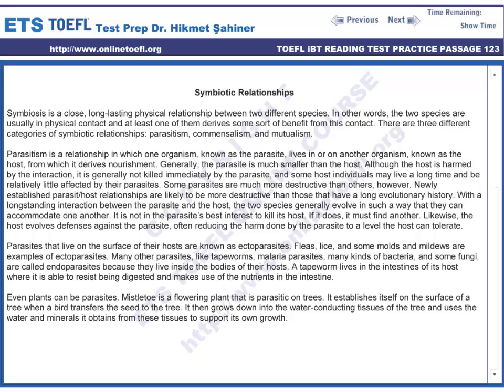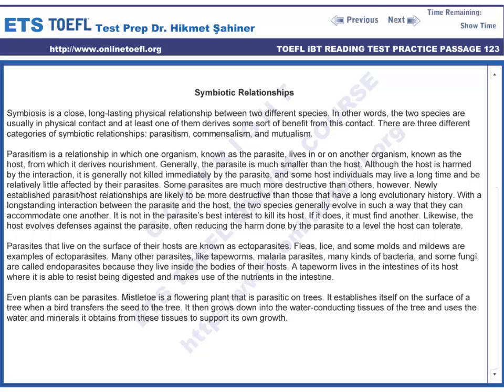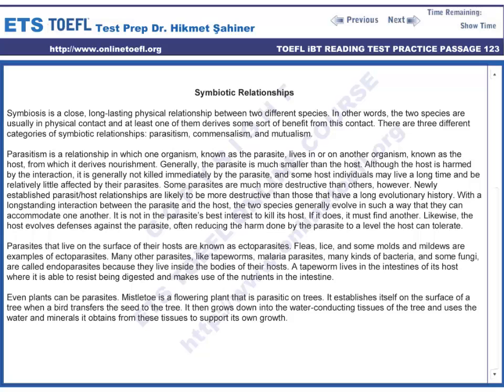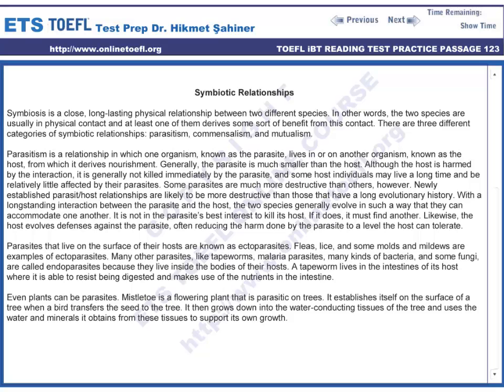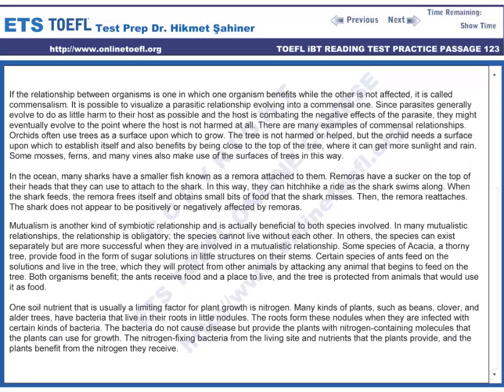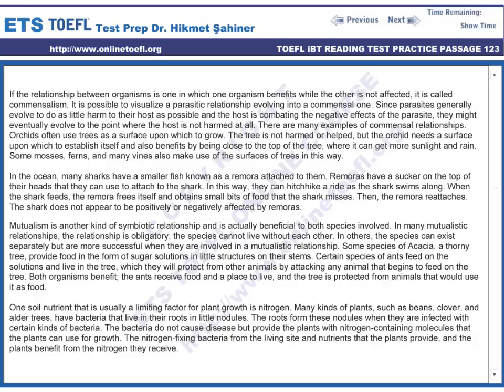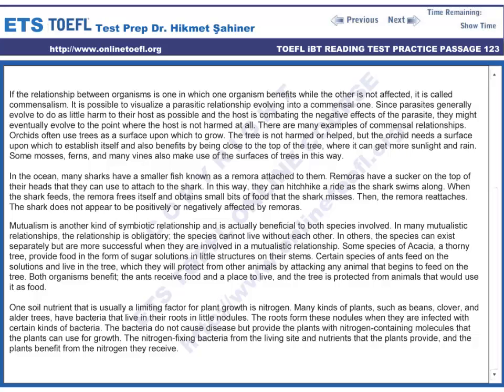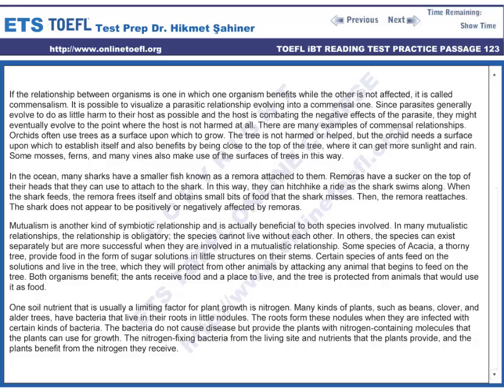toefl ibt online hazırlık kursu toefl reading passage 123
- toefl ibt online hazırlık kursu toefl reading passage 123 toefl ibt online hazırlık kursu toefl reading test sample passage okuma parçaları örnekleri test sample okuma parçaları